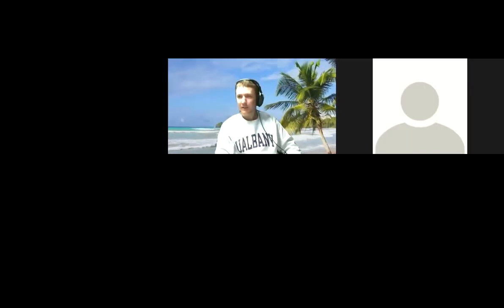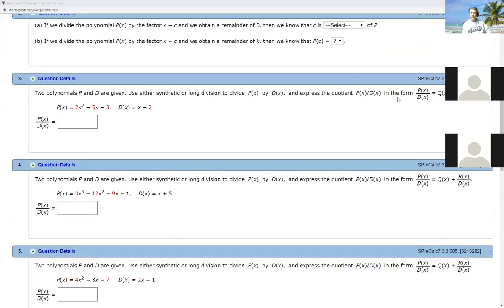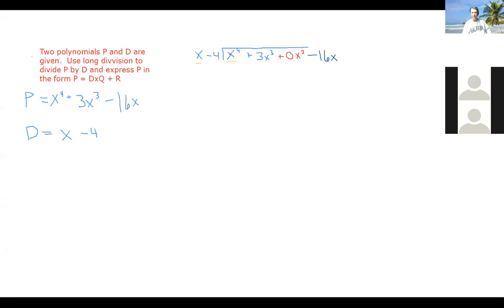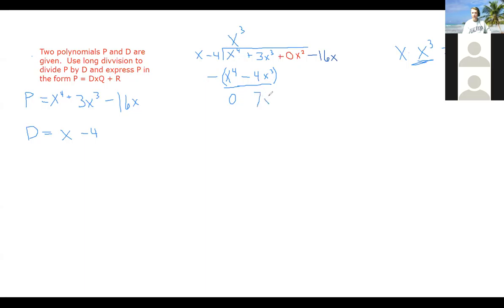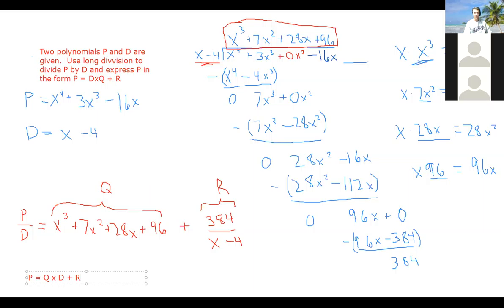3 3 8 HW Solution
A solution to a polynomial long division problem for AMAT 100 at UAlbany.